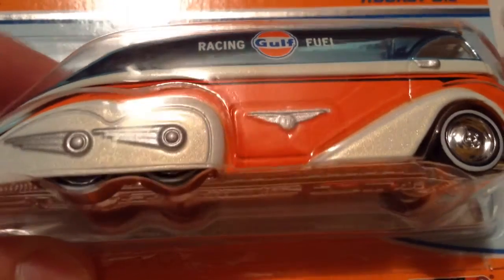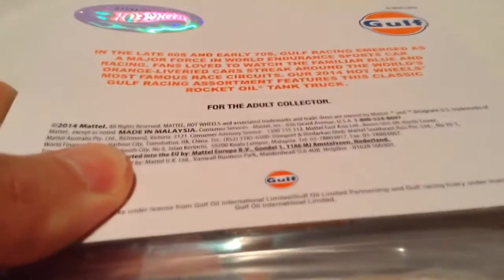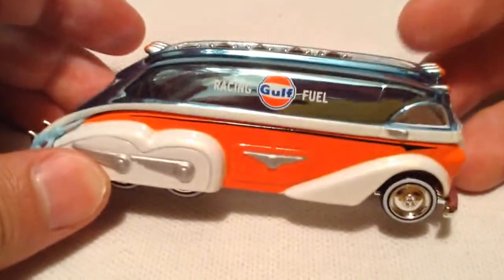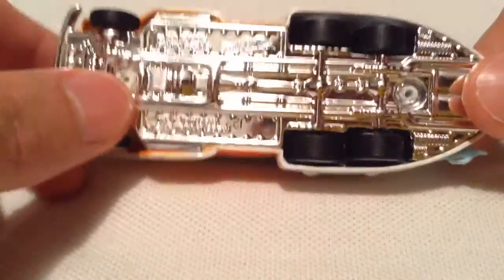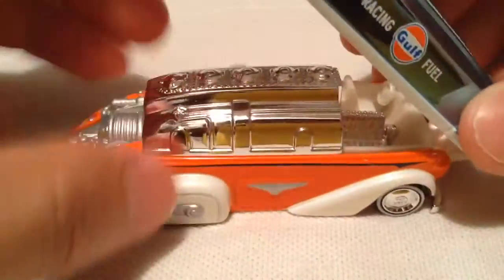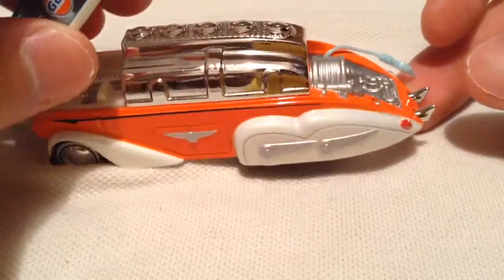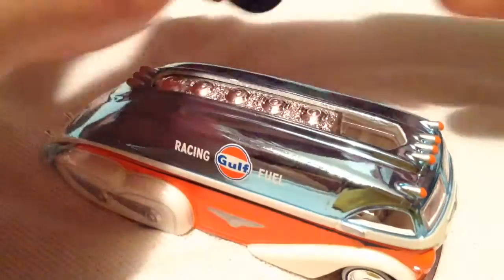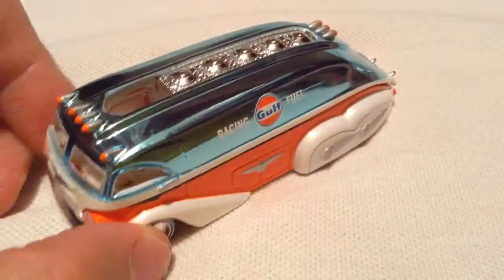Hot Wheels 2016 HWC Gulf Racing Rocket Oil